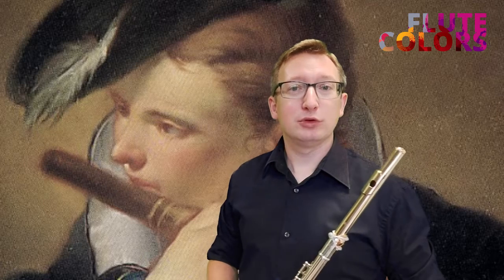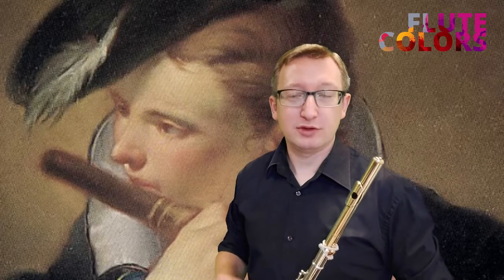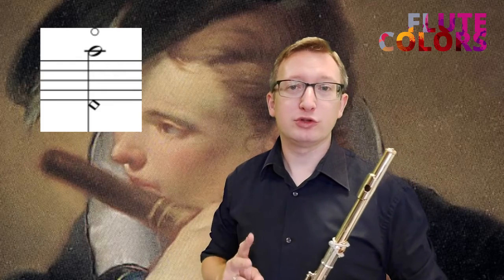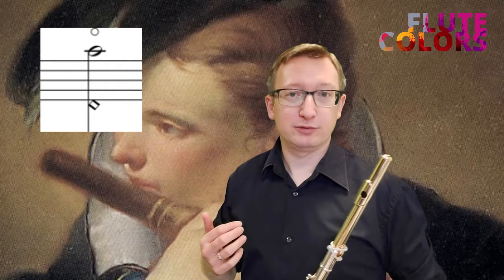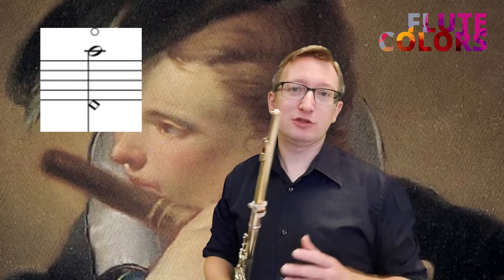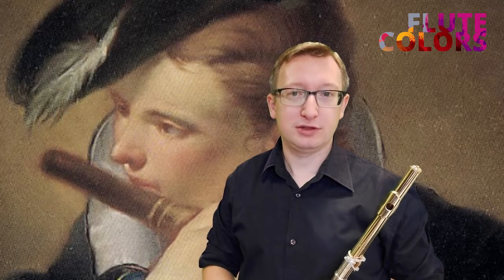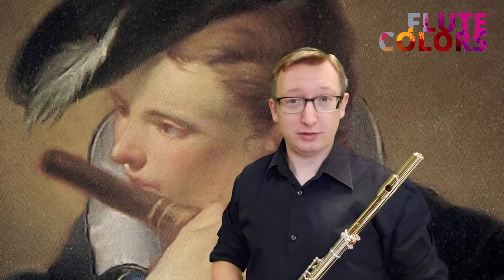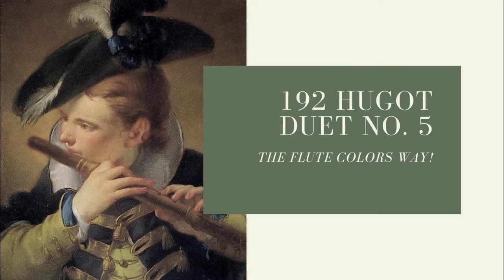192 Hugot - Duet No. 5 - the Flute Colors way! - tutorial English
Harmonics are used by many flutists around the world to practice support and to strengthen the embouchure. Using vowels gives you even more control over the sound. Always make sure that the airspeed is high enough.

Techniques used: harmonics